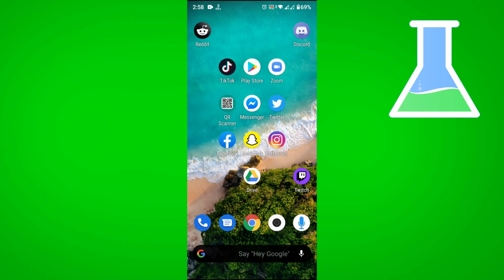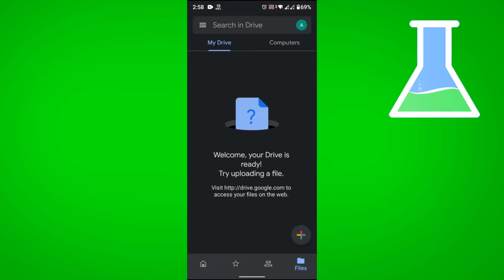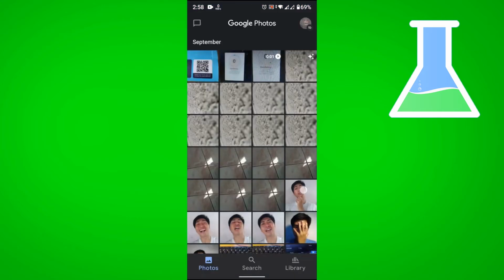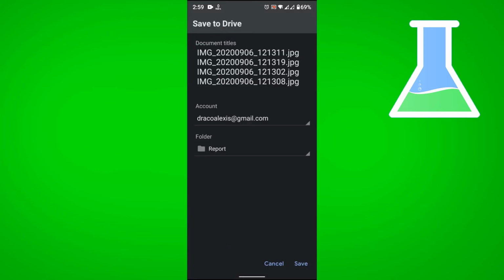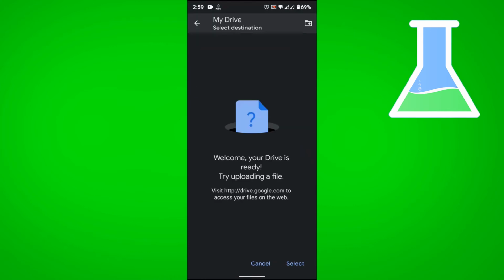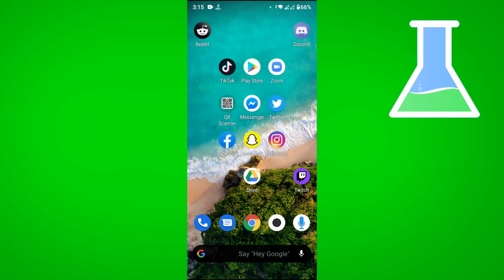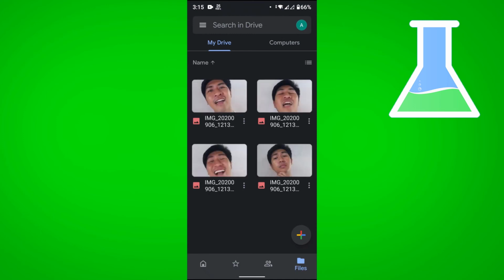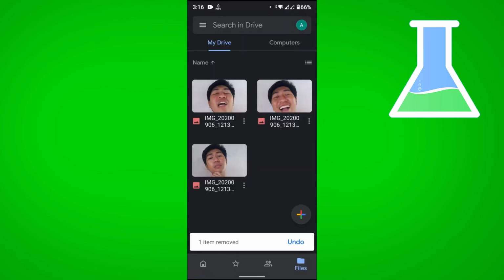How to Upload Photos to Google Drive from Android (2020)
How to Upload Photos to Google Drive from Android

In this video I show you how you can upload photos to google drive from android mobile devices. This is a simple step by step tutorial that shows you exactly how you can do this.